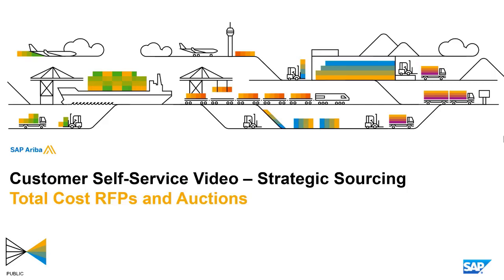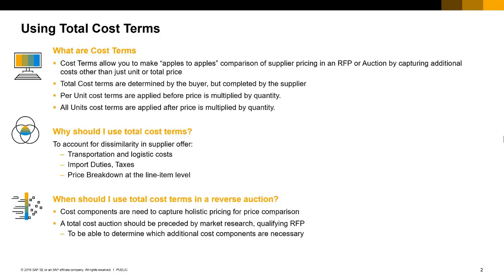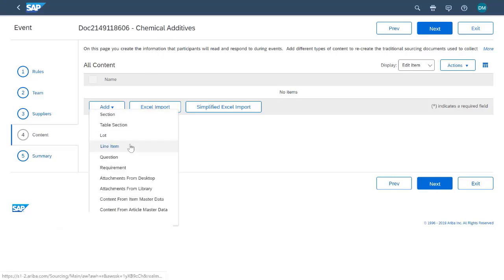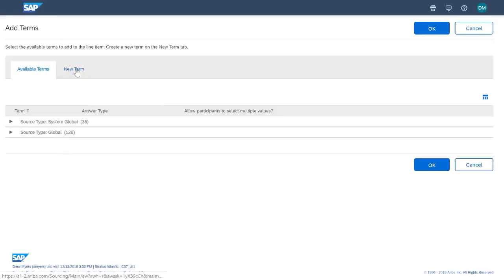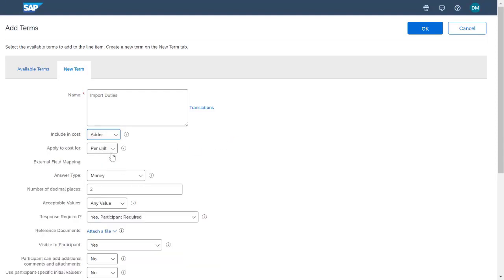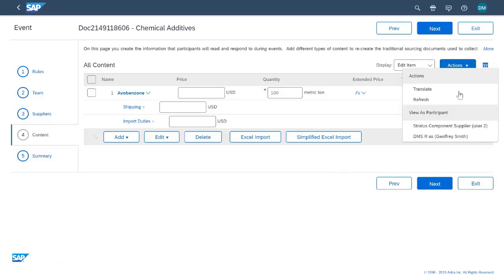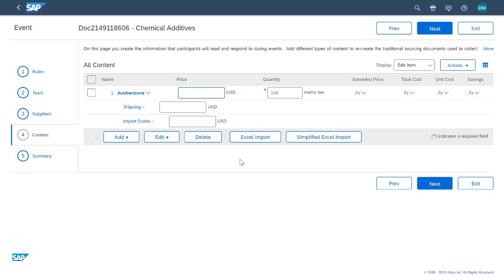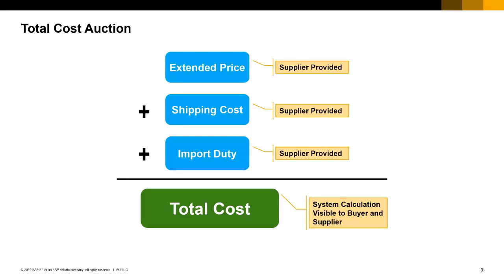Total Cost RFP's and Auctions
This video will enable you on Total Cost RFP, Auction Concepts and configuration. You will learn about:
1. Total Cost use cases
2. Total Cost Adders, Subtracters, Multipliers, Discounts
3. Adding total cost terms to RFPs, Auctions